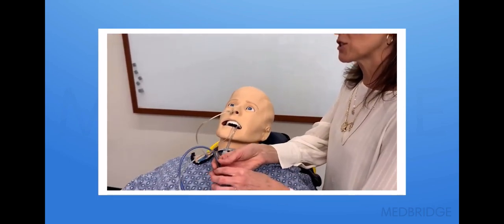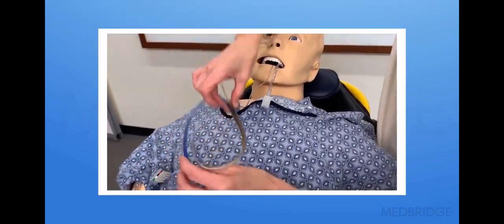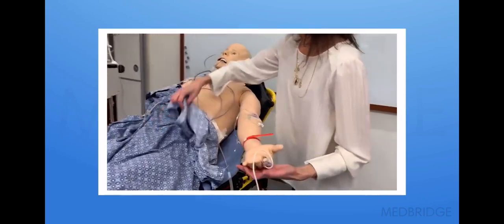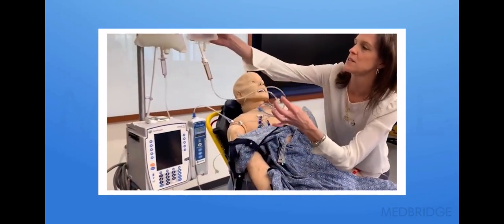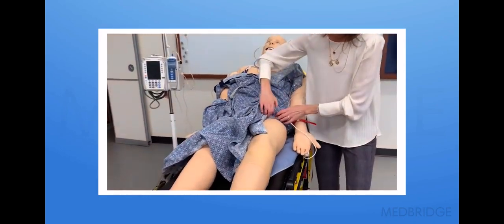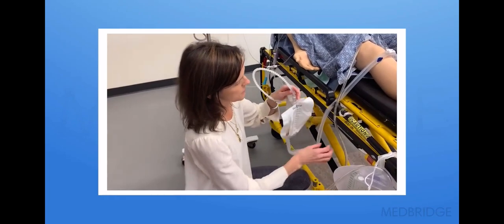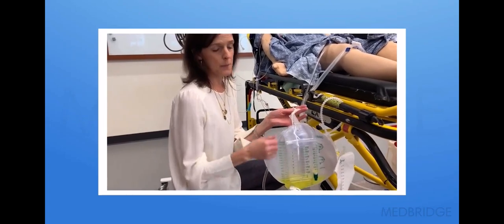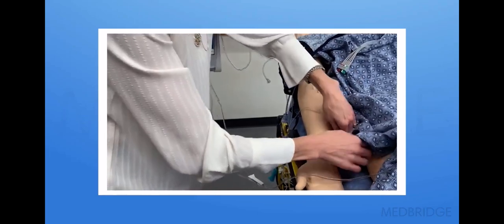case study part 1